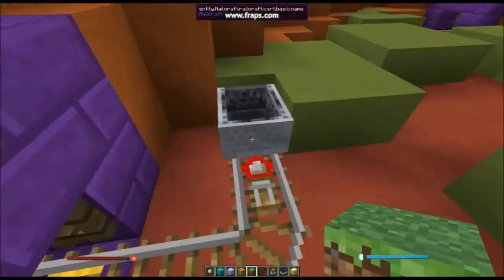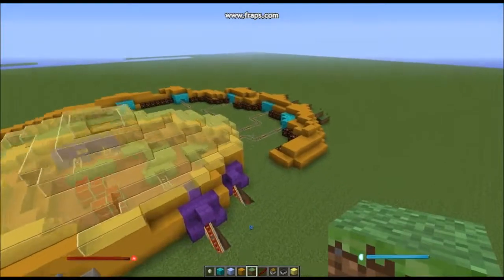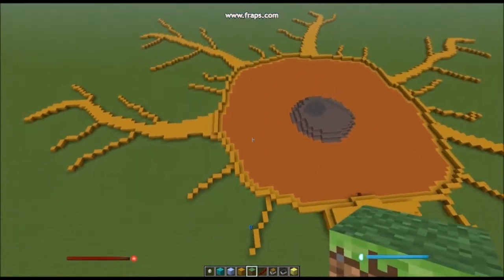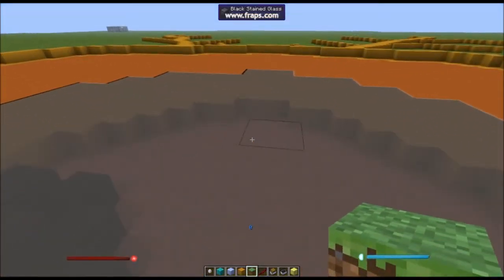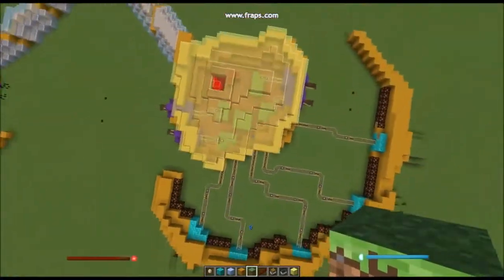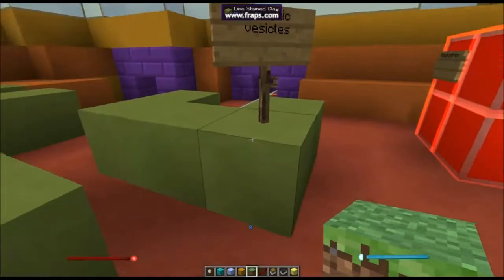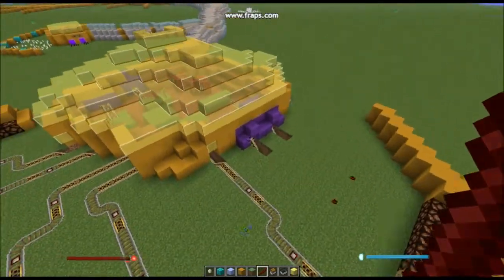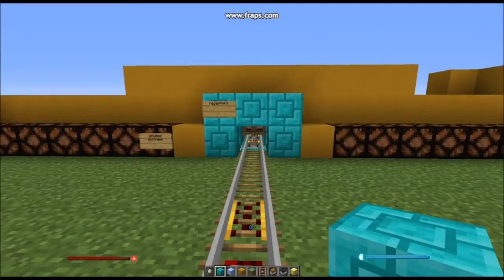a working axon in Minecraft